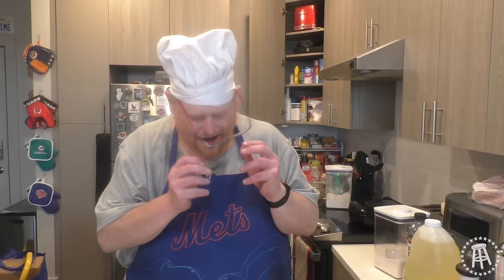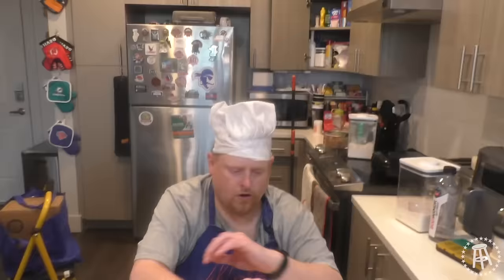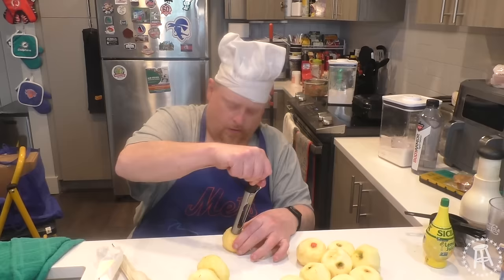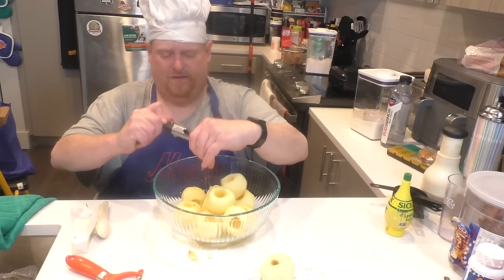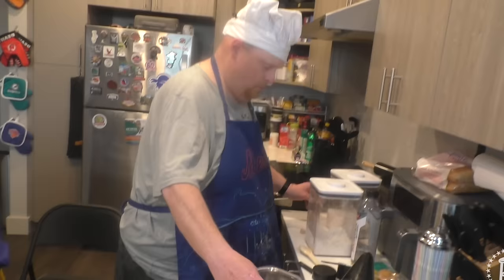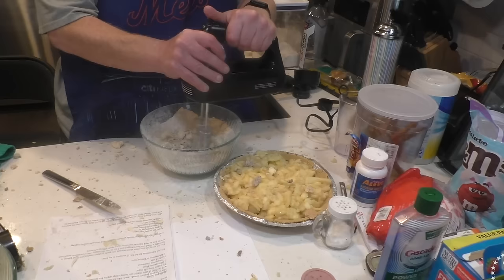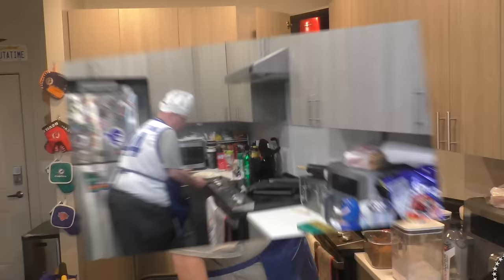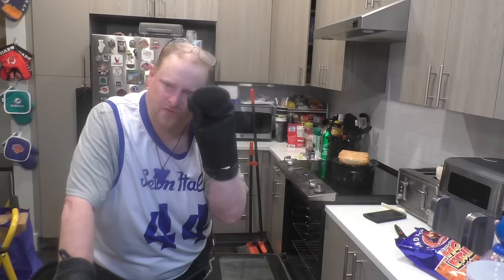Tank Cooks Apple Pie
This recipe was sent by Christopher Fiore, and it is his Uncle B's Apple Pie.

3lbs of Apple (Honey Crisp recommended)
Ready Made Graham Cracker Crust
Sugar
Flour
Cinnamon
Lemon Juice
Brown Sugar
Butter
Short Bread Crackers

Apple pie filling Directions:

1. Peel and core 3lbs of Apples, cut them up and put them into a mixing bowl.
2. Add 3/4 cups of sugar
3. Add 2 tbsp of flour
4. 1/2 tsp cinnamon
5. 1 tbsp lemon juice
6. Pinch of Salt
7. Mix ingredients and put them into the graham cracker pie shell

Crumb Topping
1. Ground up shortbread crackers
2. 1 cup of flour
3. 1/3 cup of brown sugar
5. 1/4 tsp cinnamon
6. 1 stick of butter
7. pinch of salt
8. Mix until the butter and crackers clump.

Final
1. Let sit for 60 mins
2. Cook at 375°F for 45 minutes
3. Let the pie cool and enjoy; it's best when sitting overnight.